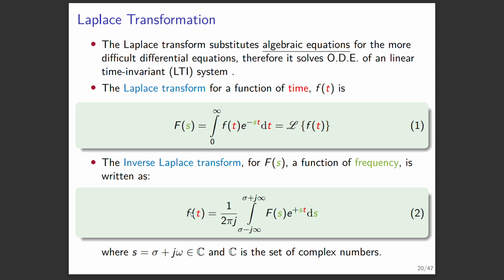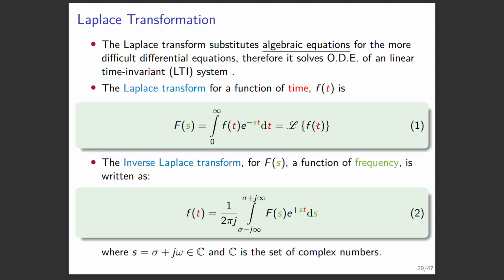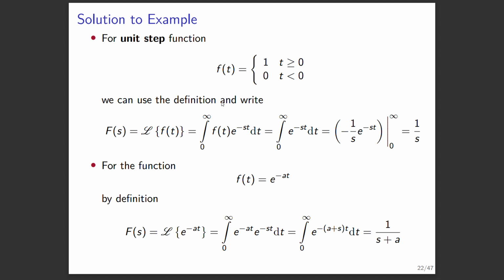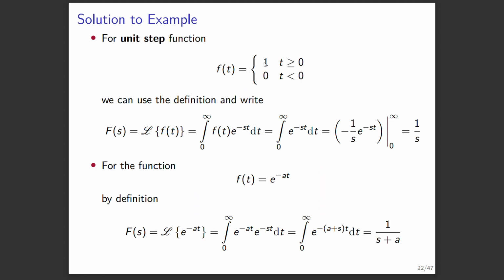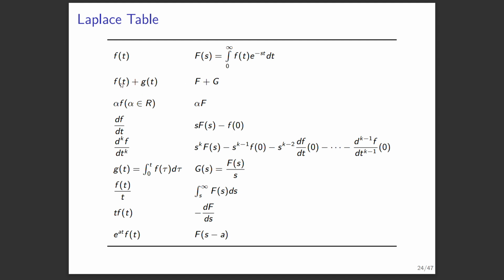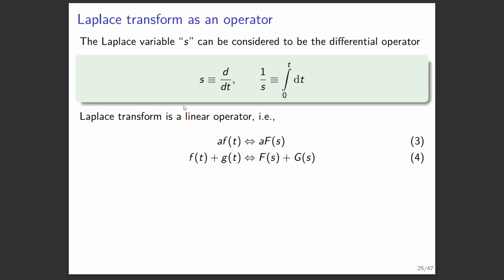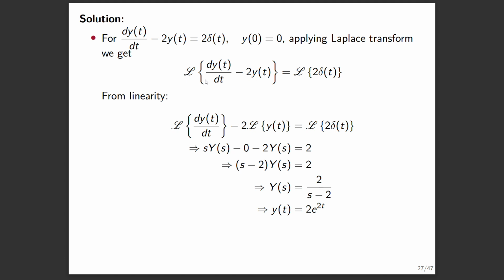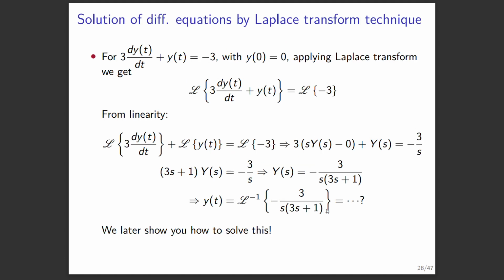Laplace Transform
Laplace transformation and its application in automatic controls. Laplace table.